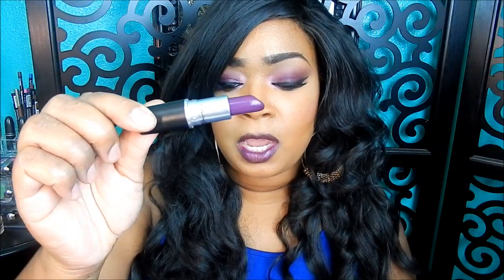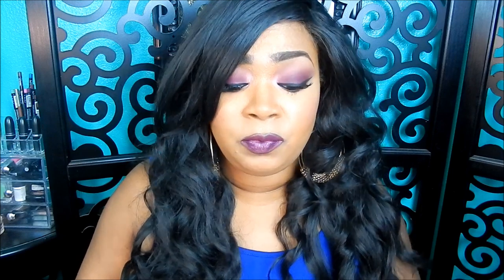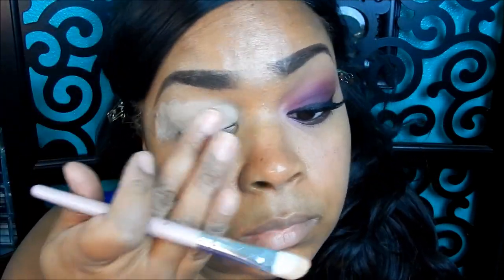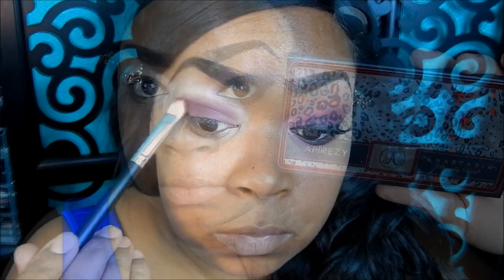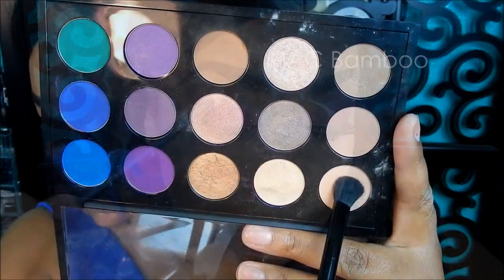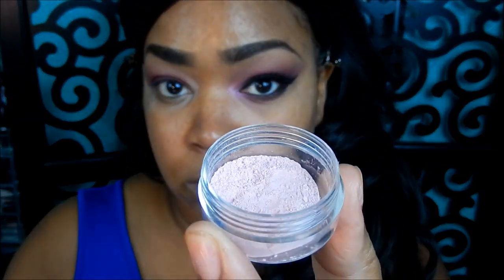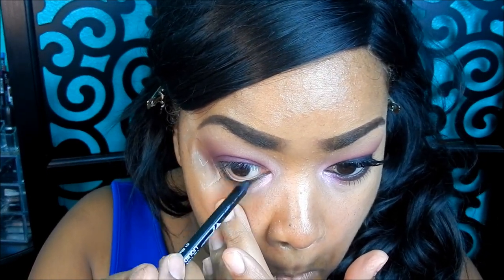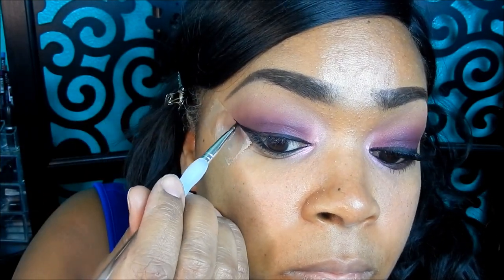MAKEUP TUTORIAL | Pomegranate Smokey Eyes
PLEASE READ

                         MAKEUP IS ART

Camera Used: Nikon CoolPix s9500~